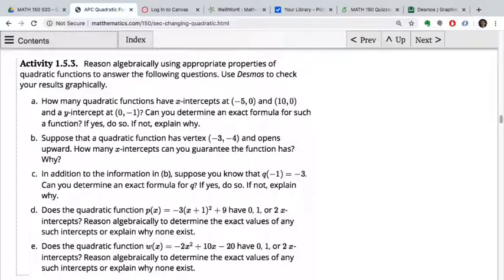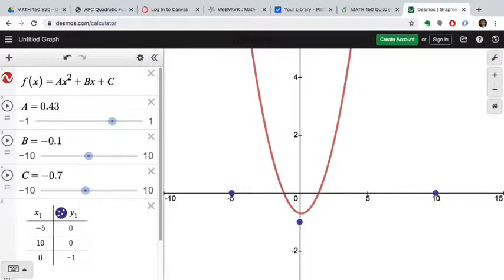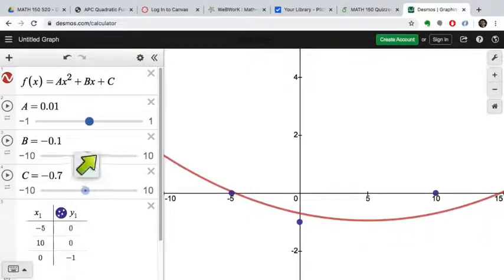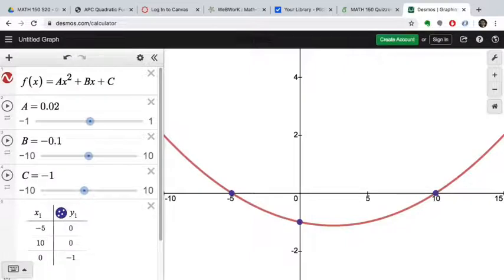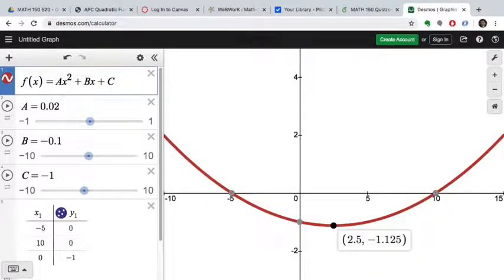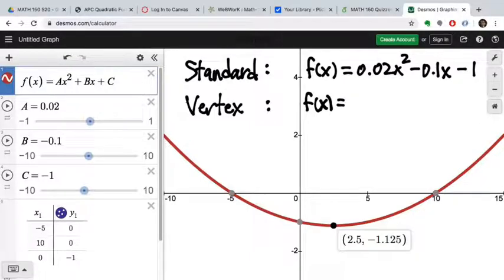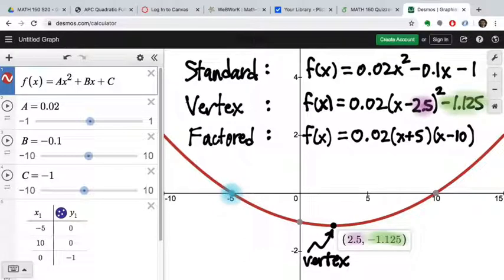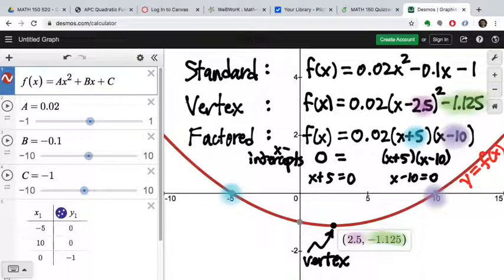150.B4 Activity 1.5.3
Quadratic functions class discussion 2/5/2020